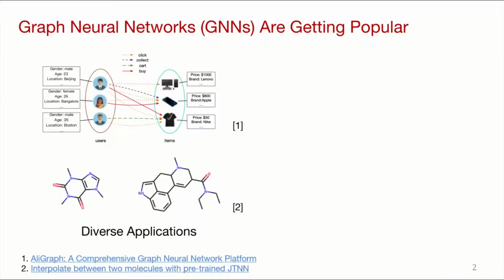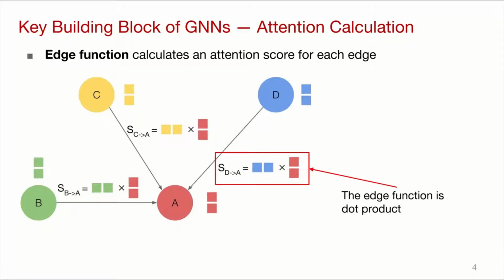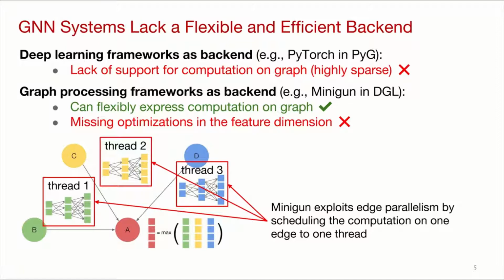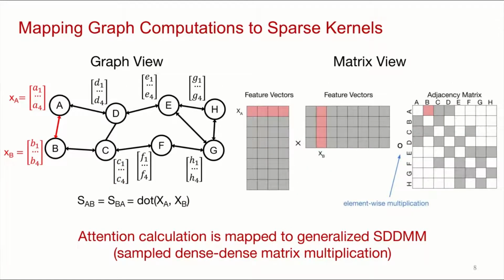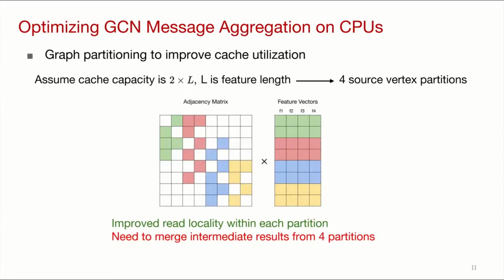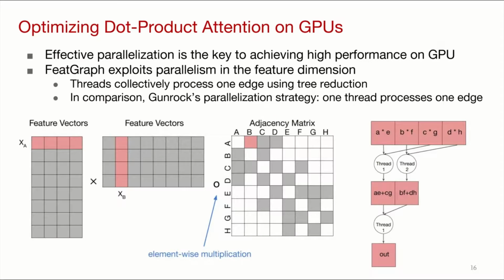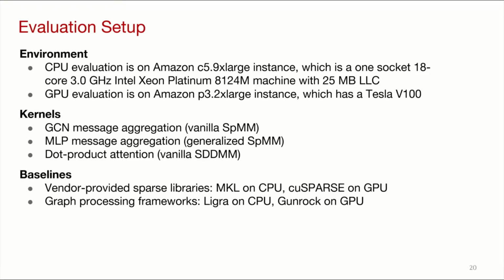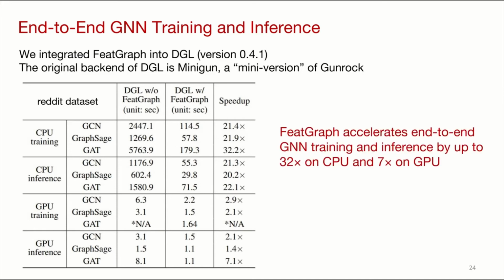[SC'20] FeatGraph: A Flexible and Efficient Backend for Graph Neural Network Systems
Presented by Yuwei Hu at SC2020, online.

Abstract:
Graph neural networks (GNNs) are gaining popularity as a promising approach to machine learning on graphs. Unlike traditional graph workloads where each vertex/edge is associated with a scalar, GNNs attach a feature tensor to each vertex/edge. This additional feature dimension, along with consequently more complex vertex- and edge-wise computations, has enormous implications on locality and parallelism, which existing graph processing systems fail to exploit.
This paper proposes FeatGraph to accelerate GNN workloads by co-optimizing graph traversal and feature dimension computation. FeatGraph provides a flexible programming interface to express diverse GNN models by composing coarse-grained sparse templates with fine-grained user-defined functions (UDFs) on each vertex/edge. FeatGraph incorporates optimizations for graph traversal into the sparse templates and allows users to specify optimizations for UDFs with a feature dimension schedule (FDS). FeatGraph speeds up end-to-end GNN training and inference by up to 32× on CPU and 7× on GPU.